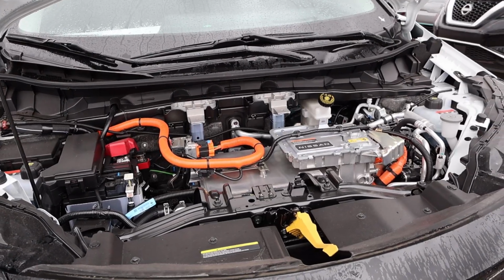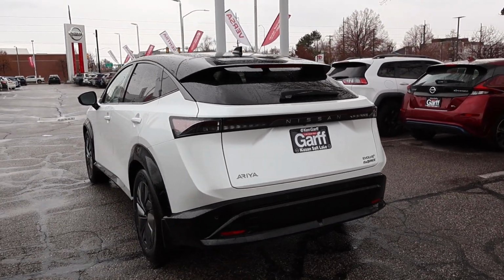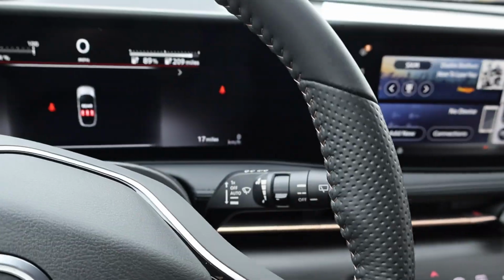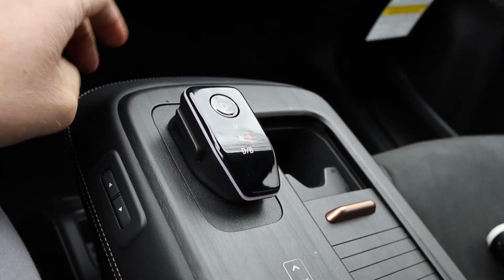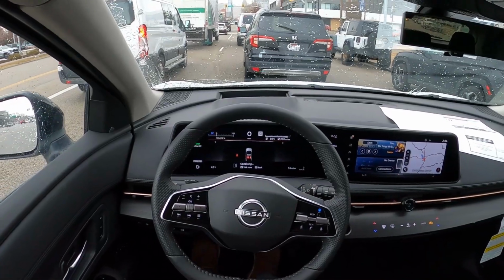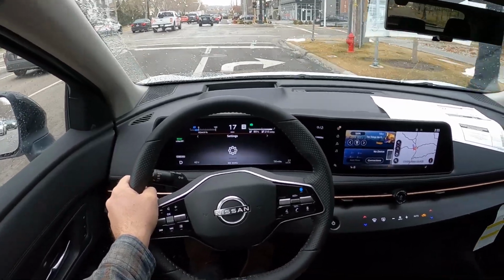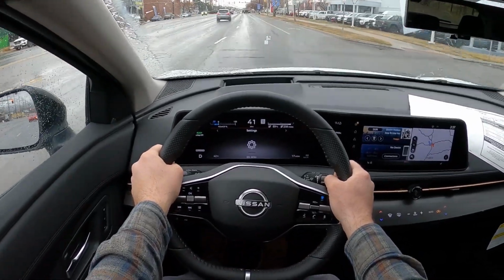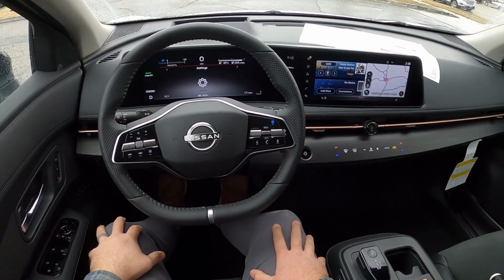Did Nissan Defeat The Tesla Boss?!? (2025 Nissan Ariya)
Today I drive and review a 2025 Nissan Ariya!